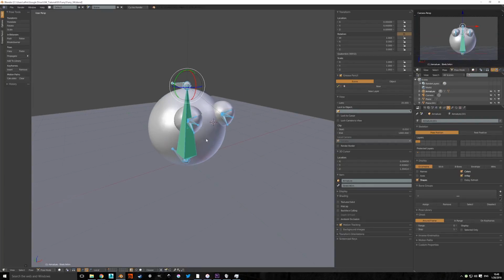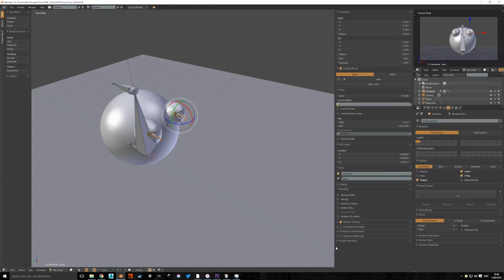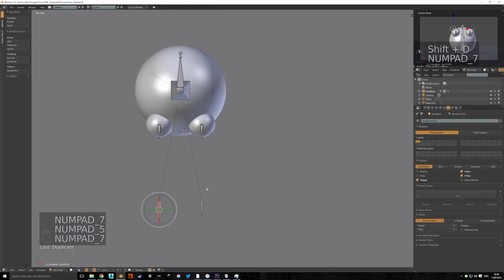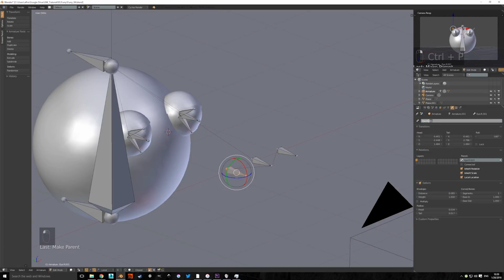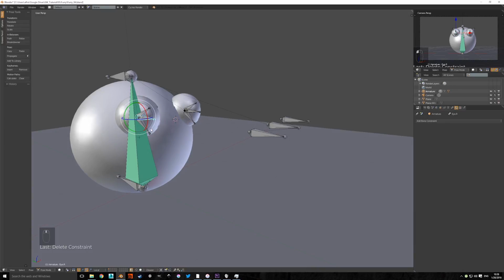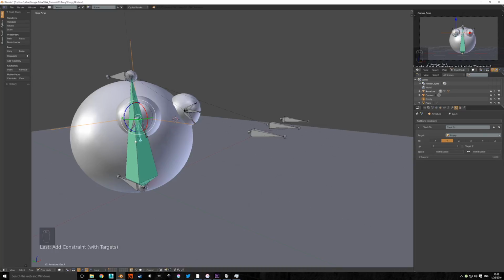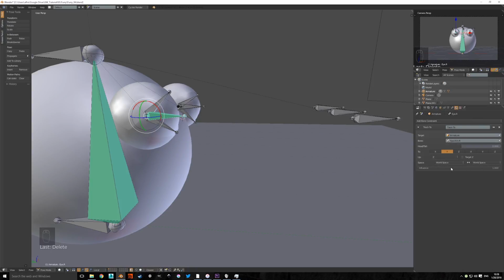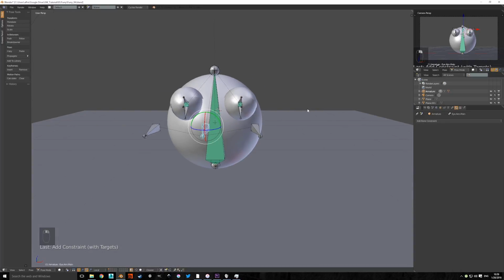AddingEyeControls [08] - Project Furry